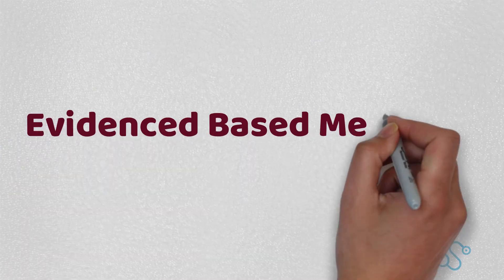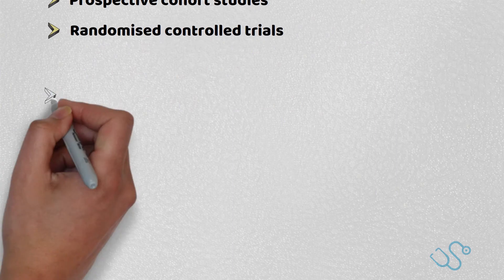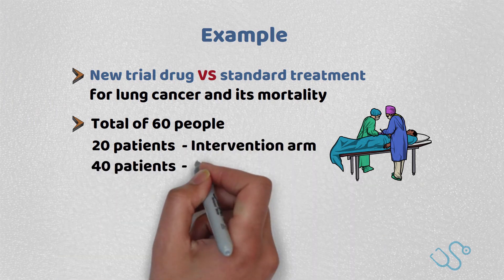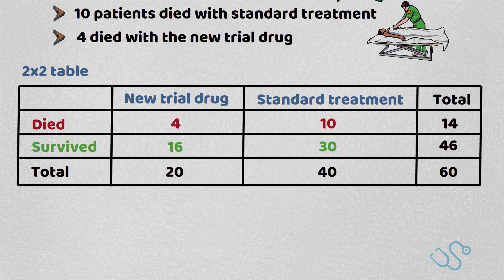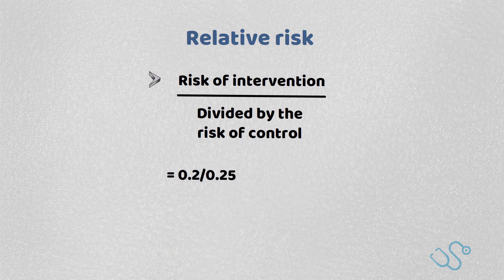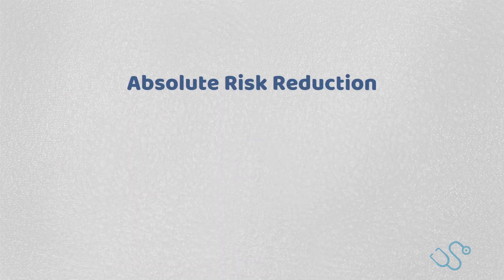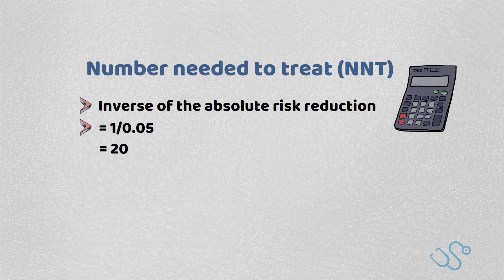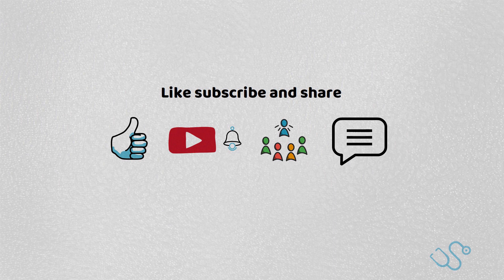Evidence Based Medicine - Risk I The MRCGP AKT Exam Revision I Dorky Docs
Evidence-based medicine (EBM) is the care of patients using the best available research evidence to guide clinical decision-making. This video lays the foundation of what you need to know about Evidence Based Medicine and associated risks, both for your clinical practice and MRCGP AKT Exam. We're going to cover the below topics:
0:00 Evidence Based Medicine
0:15 Evidence Based Medicine Risk
0:50 Example
1:57 Relative Risk
2:11 Relative Risk Reduction
2:29 Absolute Risk Reduction
2:47 Number Needed To Treat (NNT)